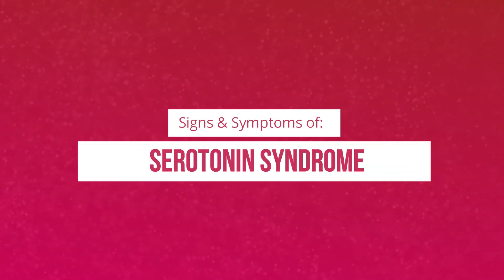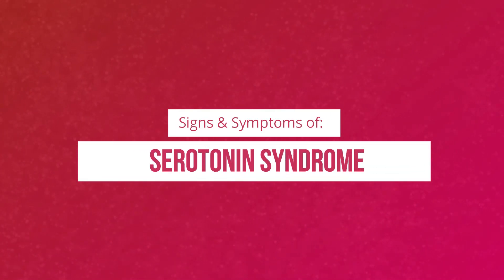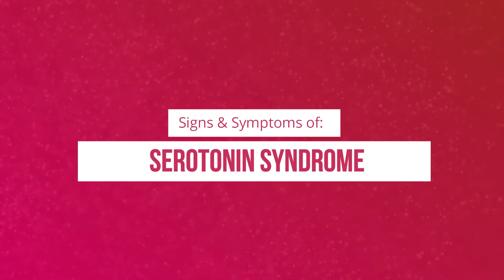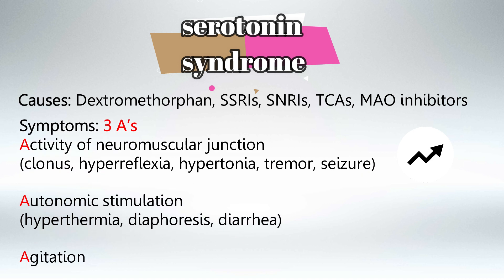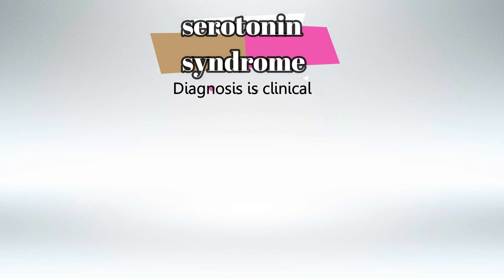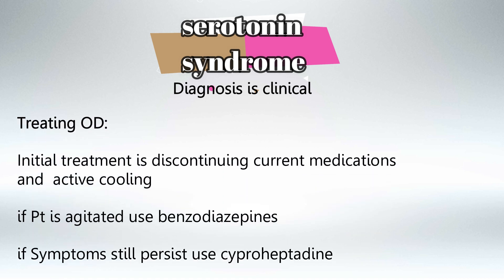Managing Serotonin Syndrome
Serotonin syndrome, also known as serotonin toxicity, is a potentially life-threatening condition that occurs when there is an excess of serotonin, a neurotransmitter, in the body. Serotonin is involved in regulating various bodily functions, including mood, appetite, sleep, and muscle contraction. It is commonly associated with medications that affect serotonin levels in the brain, such as certain antidepressants, migraine medications, and illicit drugs.

Serotonin syndrome typically occurs when multiple drugs or substances that increase serotonin levels are used together, or when the dose of a single drug that affects serotonin is too high. It can also occur when certain medications are abruptly stopped or changed, leading to a rapid increase in serotonin activity.

Common symptoms of serotonin syndrome include:

1. Agitation or restlessness
2. Confusion
3. Rapid heart rate (tachycardia)
4. Dilated pupils (mydriasis)
5. Elevated blood pressure
6. Excessive sweating
7. Tremors or muscle twitching
8. Shivering and chills
9. Nausea and vomiting
10. Diarrhea
11. Muscle rigidity
12. In extreme cases, high fever and seizures

The severity of serotonin syndrome can vary, ranging from mild cases with minimal symptoms to severe cases that can be life-threatening if not treated promptly. It is crucial to seek medical attention if you suspect you or someone else is experiencing serotonin syndrome, especially if symptoms are severe.

To prevent serotonin syndrome, it's important to be cautious when using medications that affect serotonin levels, especially if you're taking multiple medications or changing your medication regimen. Always follow your healthcare provider's instructions and inform them about all medications, supplements, and substances you are taking. They can help you make informed decisions about your treatment plan and monitor for potential interactions.

If you suspect serotonin syndrome, it's important to seek immediate medical attention. Treatment may involve discontinuing or adjusting medications, providing supportive care to manage symptoms, and, in severe cases, hospitalization for close monitoring and management of complications.

Remember, this information is not a substitute for professional medical advice. If you have concerns about serotonin syndrome or any other medical condition, consult a healthcare provider.